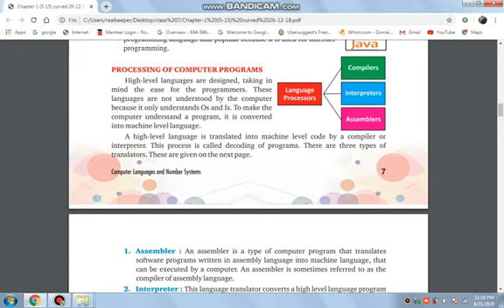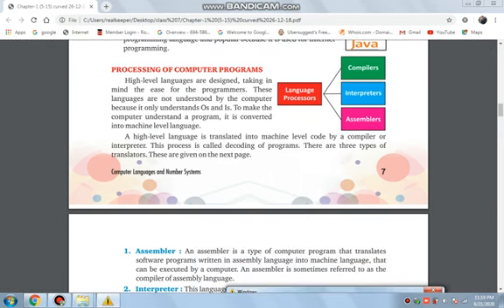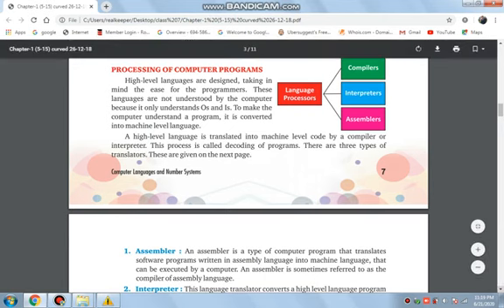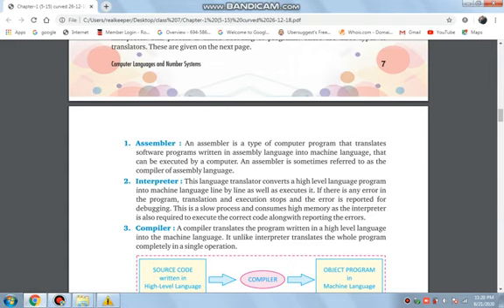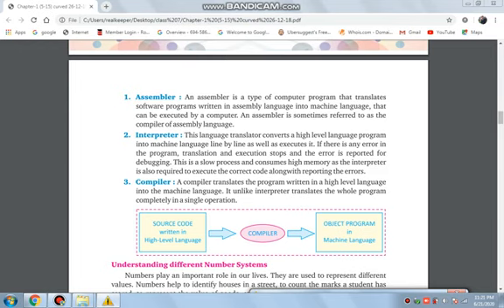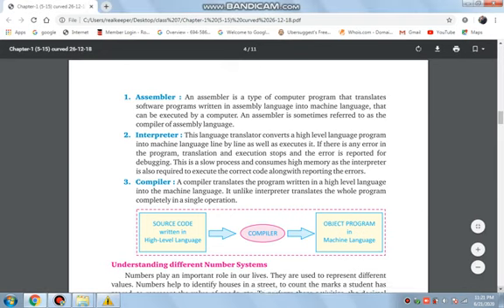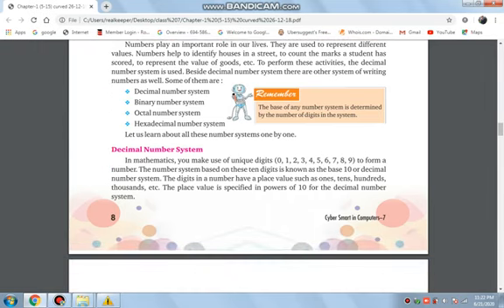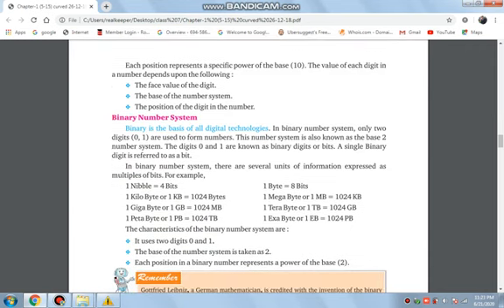22 June 2020